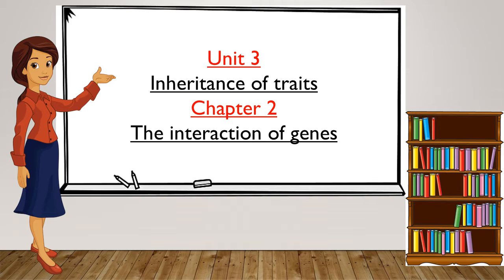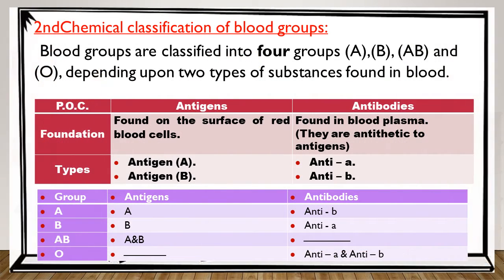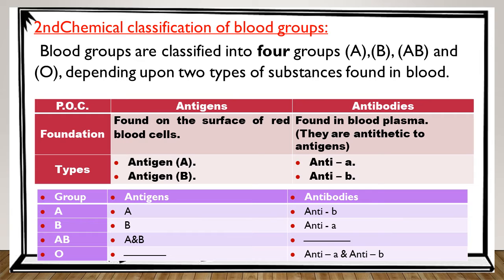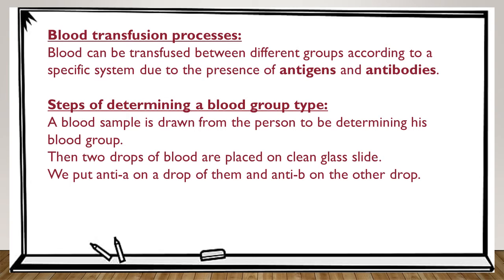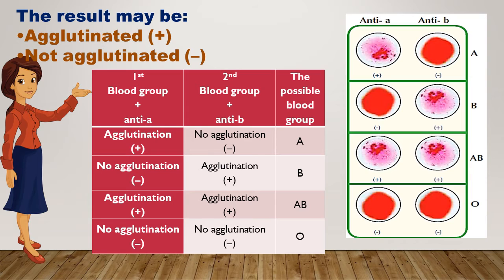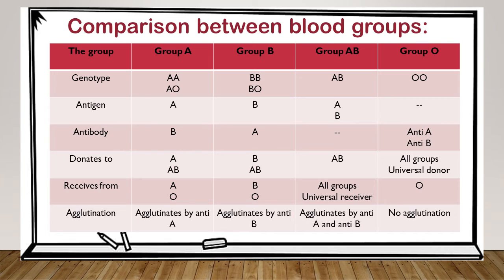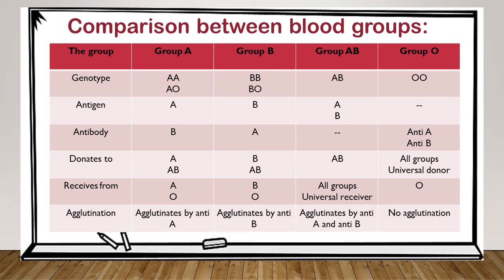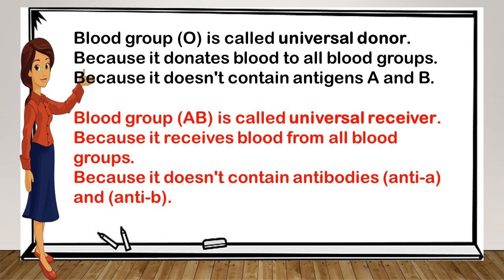2nd term session 4